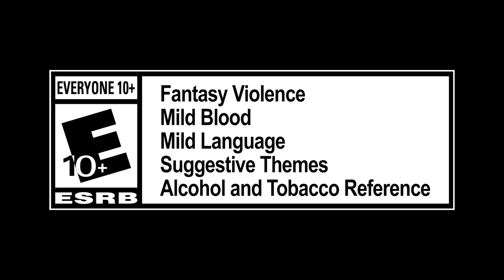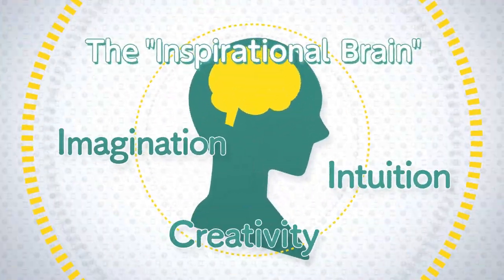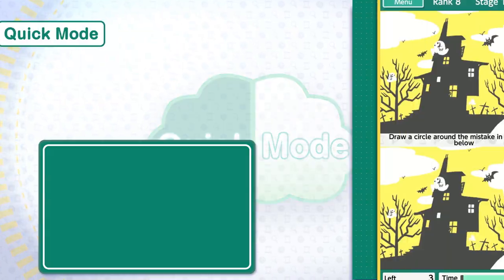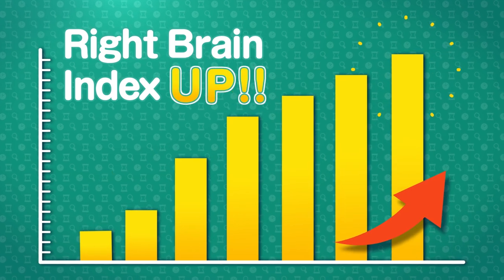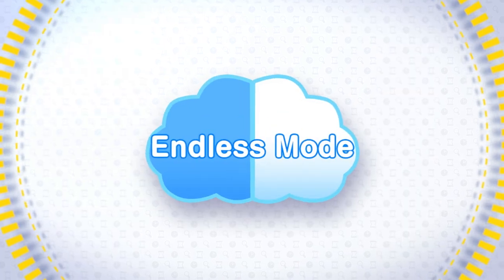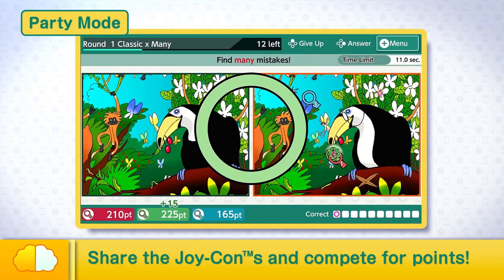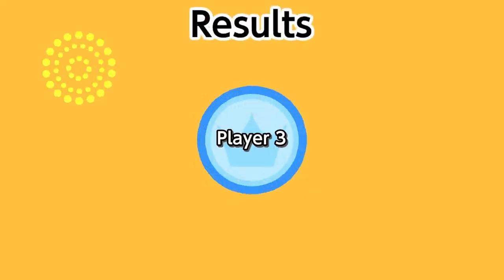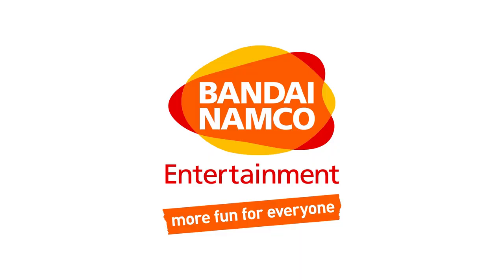QuickSpot - Launch Trailer - Spot the Difference Puzzle Game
QuickSpot™, the spot the difference puzzle game, is now available on the Nintendo Switch!

QuickSpot stimulates the brain and trains the eyes with fun games where players try to find mistakes, fit puzzle pieces, and uncover hidden objects in a gallery of creative images. Coming to the Switch for the first time with newly added game types, an all-new Party Mode, and a variety of new illustrations, QuickSpot lets players enjoy fast pickup-and-play games alone or gather friends to compete for bragging rights.